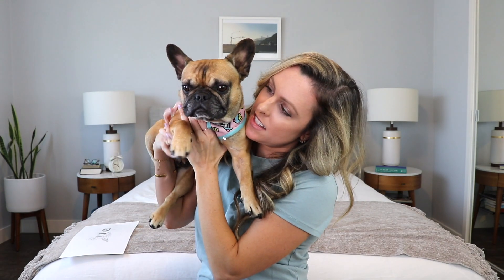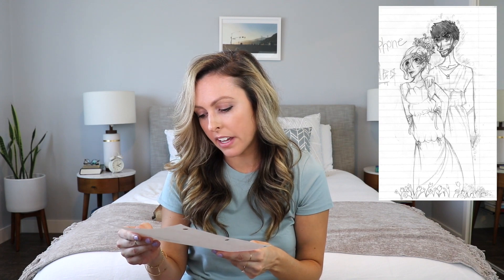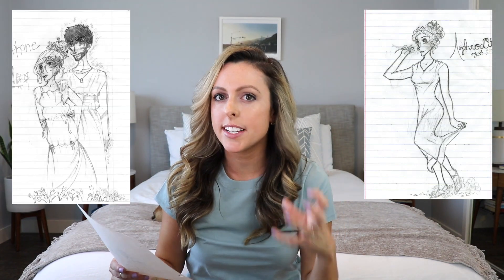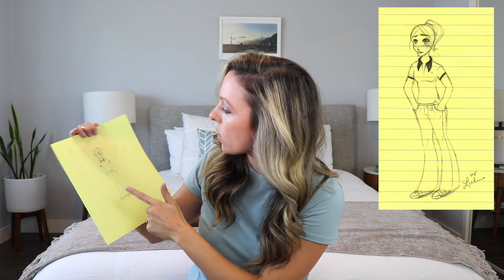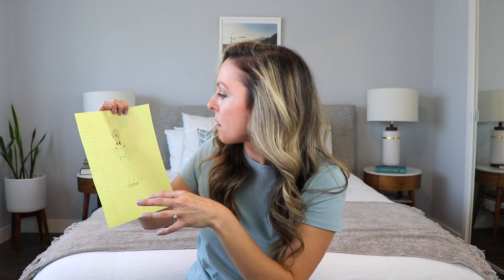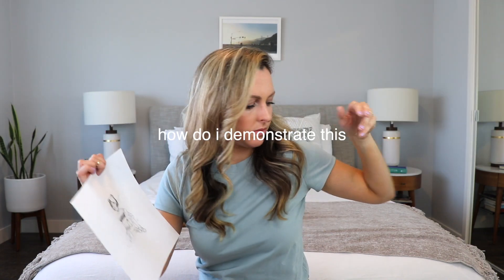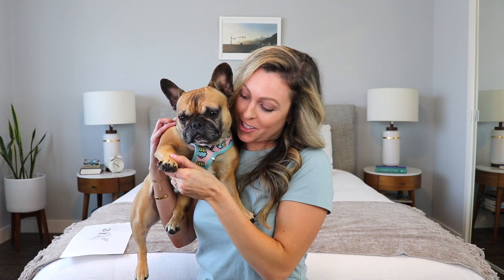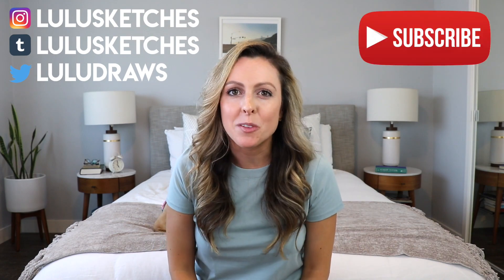CRITIQUING MY MIDDLE SCHOOL DRAWINGS